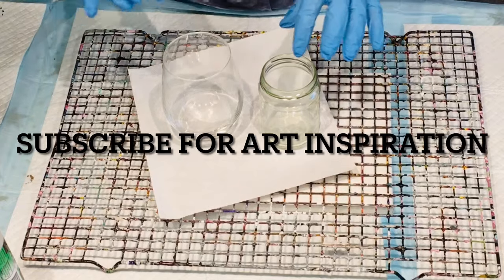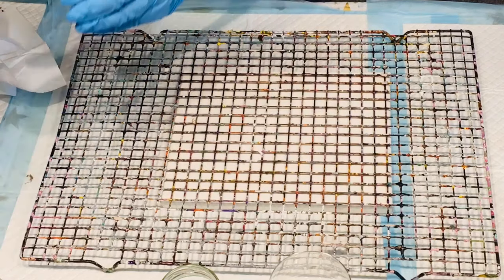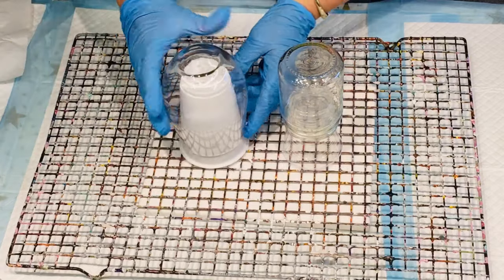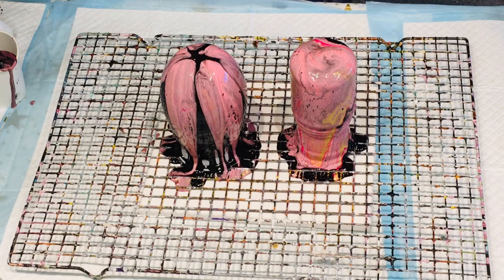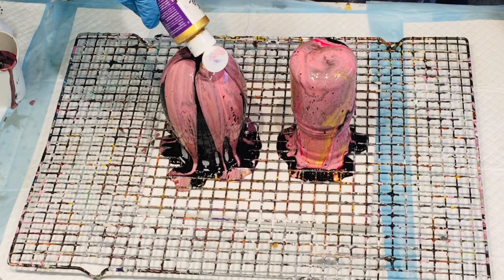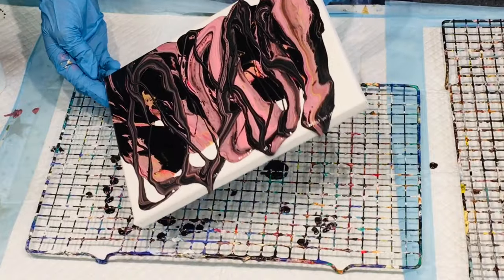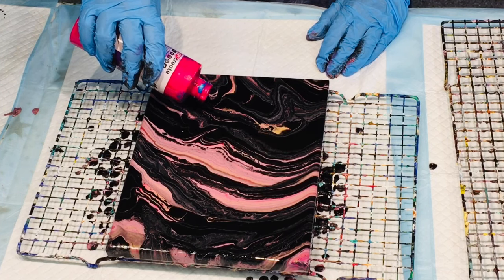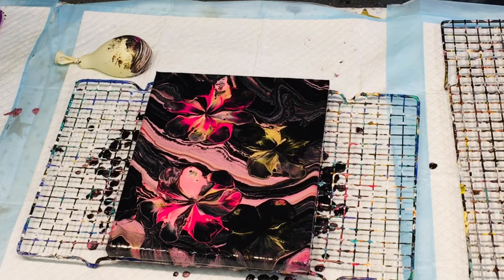ACRYLIC POUR OVER GLASS IS AWESOME 🤩Bonus canvas too wow ING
Happy creating